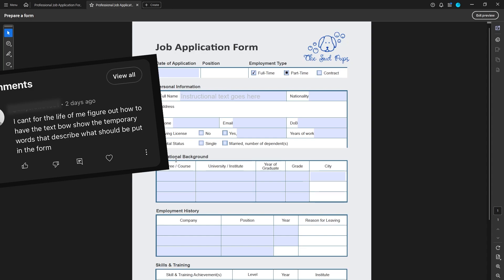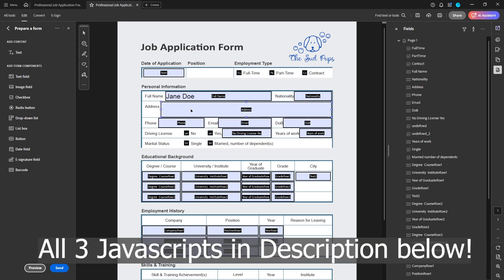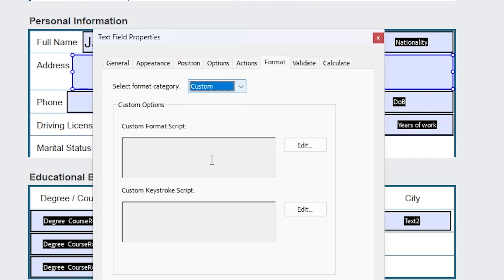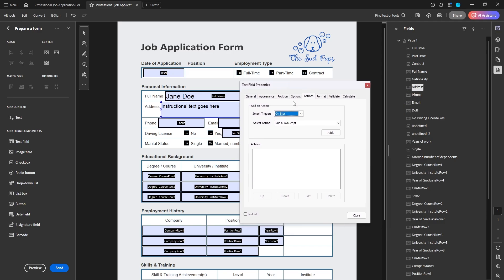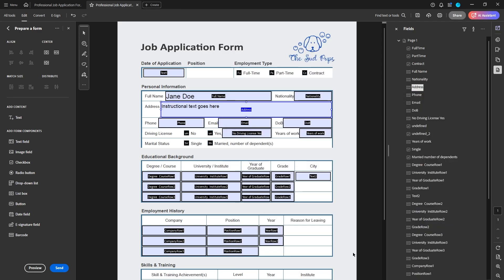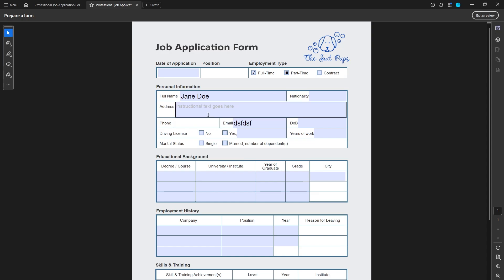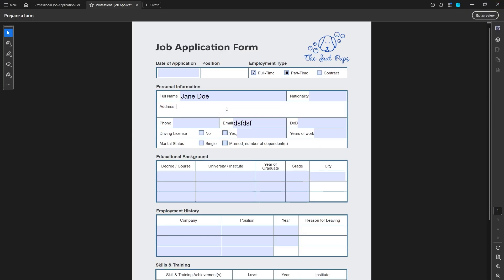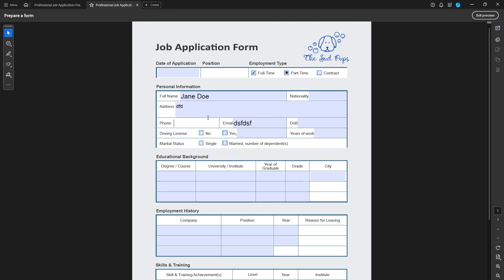How to Create Instructional Ghost Text for Fillable Forms in Acrobat Pro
Learn how to add Instructional Ghost Text to fillable forms in Adobe Acrobat Pro using JavaScript. Ghost text provides helpful hints or placeholder text within form fields, guiding users while maintaining a professional design. When users interact with the field, the ghost text disappears, and when the field is empty, the text reappears.

To implement this functionality, you'll need to add custom JavaScript to your form fields using the following scripts:

Custom Format Script
This script ensures the ghost text appears in the field by default and stays hidden when printed. Change "Instructional text goes here" to whatever you want the Ghost Text to appear as. Remember to keep the quotations!

Custom Format

if (!event.value) {
event.value = "Instructional text goes here";
event.target.display = display.noPrint;
} else {
event.target.display = display.visible;

On Focus Script
This script clears the ghost text when the user clicks or tabs into the field and sets the text color to black for user input.

if (event.target.value == event.target.defaultValue) {
    event.target.value = "";
    event.target.textColor = color.black;

On Blur Script
This script restores the ghost text and changes the text color to light gray if the field is left empty.

if (event.target.value == "") {
    event.target.value = event.target.defaultValue;
    event.target.textColor = color.ltGray;

This setup ensures your forms remain intuitive and user-friendly while providing visual clarity during interaction and printing.